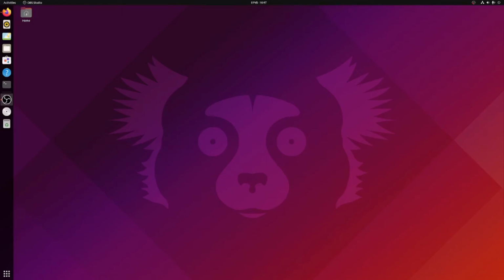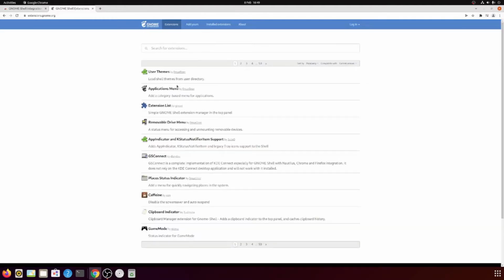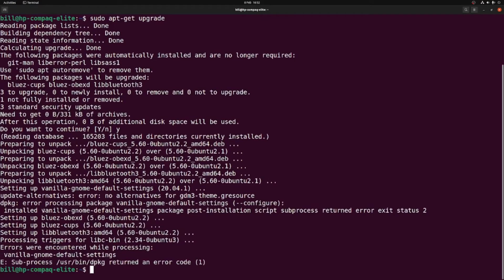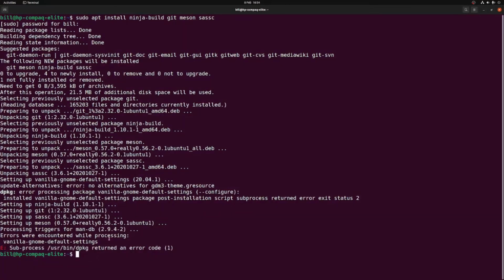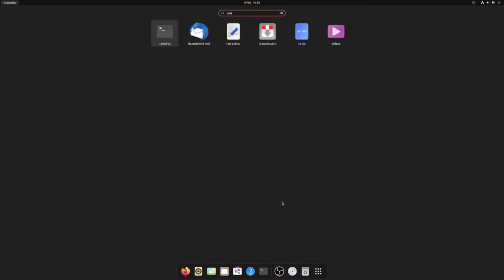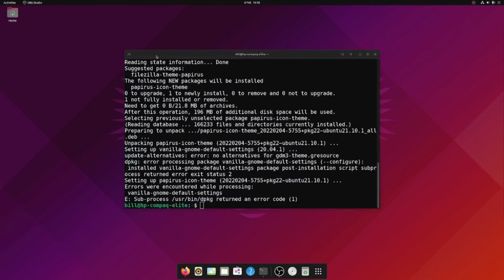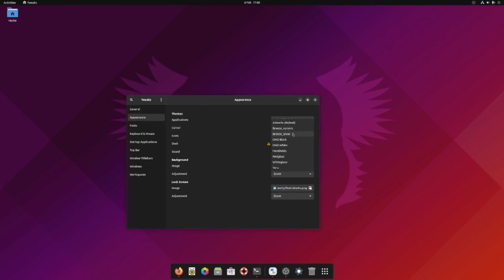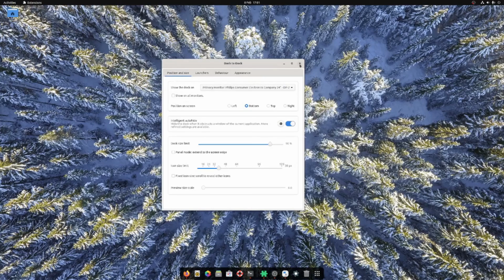How to make Ubuntu 21.10 look more modern | Aaron J.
This video goes over how to make Ubuntu 21.10 look more modern.

The themes/programs that we'll be installing are:
- Adw-GTK3 as the main application theme: this is I think a port of the Libadwaita theme that will be used on Gnome 42.
- Dash-to-dock: for making the dock centered, kind of like in macOS
- Gnome Tweaks: for applying the themes etc.
- Papirus icon theme: a nice modern looking icon pack
- Git, meson, ninja: for installing the theme
- Breeze cursor theme

Chapters:
Introduction - 0:00
Dash-to-dock installation - 0:13
Installing Gnome Tweaks - 2:05
Installing the theme's dependencies - 3:08
Installing/setting the Adw-GTK3 theme - 3:45
Installing/setting Papirus icon theme - 5:29
Installing/setting Breeze cursor theme - 6.55
Changing wallpaper - 7:46
Customising Dash-to-dock - 8:08
Conclusion - 8:55